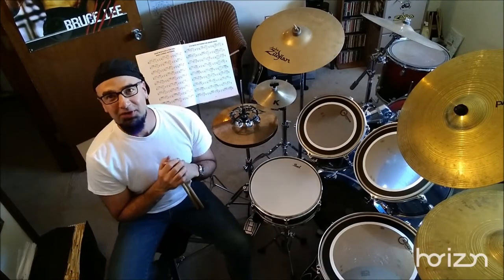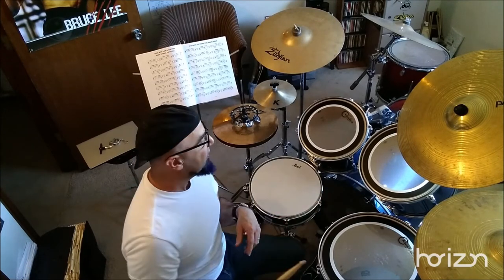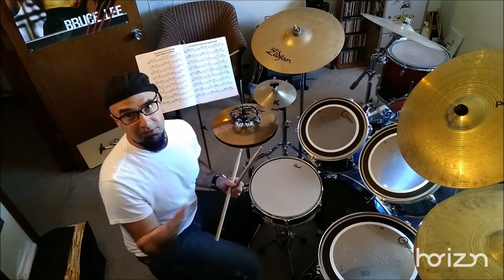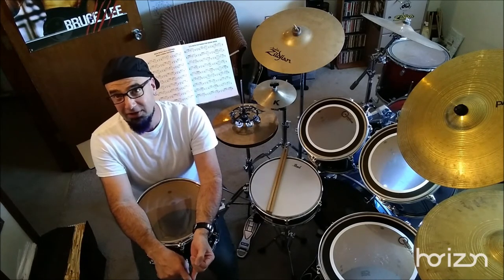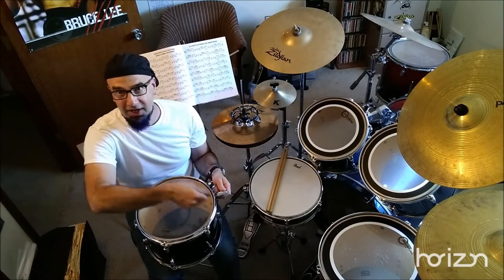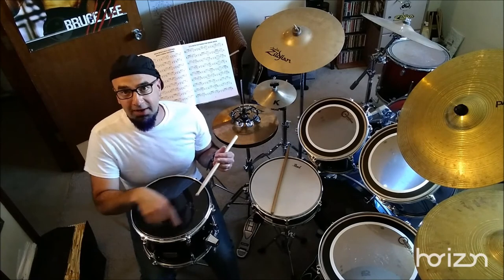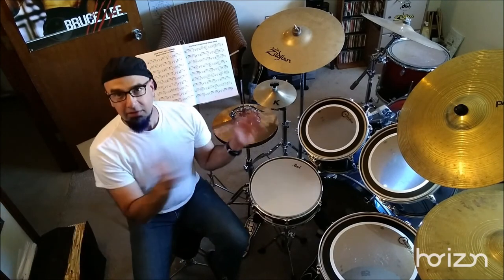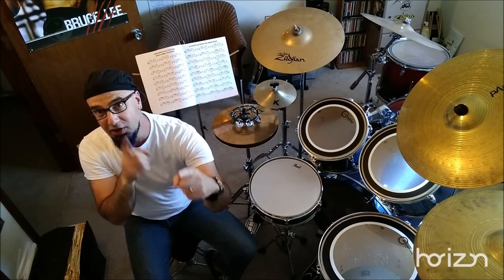DRUM SET UP AND TUNING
Skype lessons Nationwide!
In person lessons, Albuquerque, NM